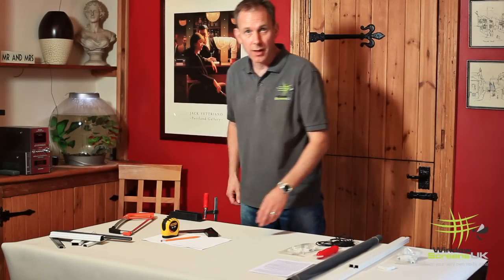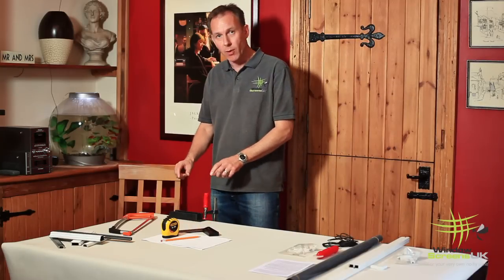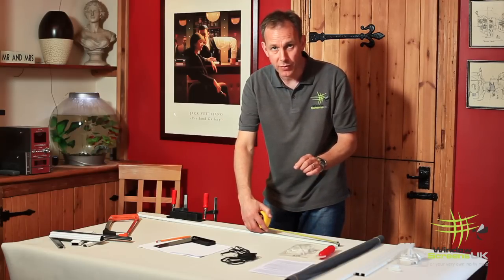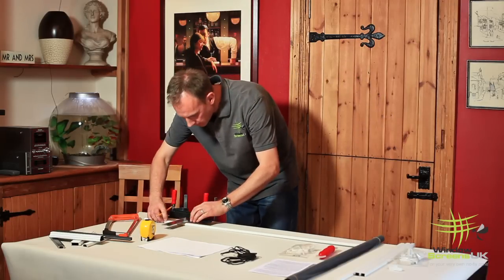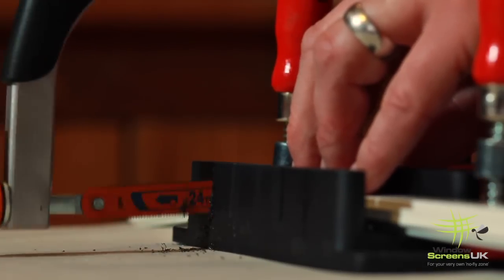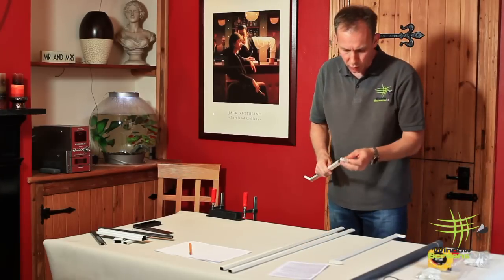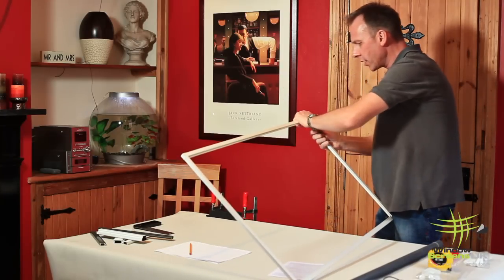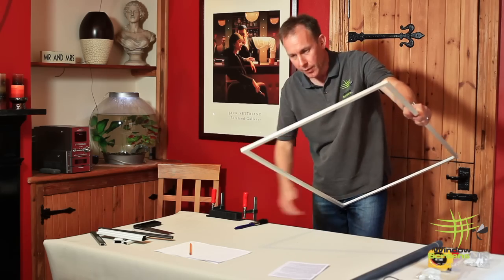How to Cut and Assemble the Frame - Framed Window Screen DIY Kit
With this kit you can make a high quality framed screen.

With a neat, slim-line powder coated aluminium frame, these screens are perfect for windows, sliding sashes, fanlights, roof lights and Velux windows and ideal for every room in the home. You can choose a White, Anthracite Grey or Brown frame and we also offer a colour coating service if you need to match a specific paint colour.

Hinged fixings allow easy opening and closing, with the option to lift off and store during the cooler months. Magnetic fixings make it easy to fit and remove as often as required and additional magnetic strip allows you to share a screen between one or more windows of the same size.

This screen is a newer version of the one we started with in the 1990’s and has been tried and tested and tested again! It represents an excellent investment if you’re looking for a good long-term solution rather than a cheap short-term fix. The frames will last for many years and the mesh can be easily replaced if needed.

The kit is supplied with all necessary screen materials, fixings a spline tool for fitting the mesh and a set of instructions. Most importantly - we are the end of the phone if you need some help.

We offer one of the UK’s best selection of Screens, made at our UK factory to the utmost quality and standards. For your peace of mind, our screens come with a TWO YEAR Warranty.

How does this screen work?
It’s a bit like a picture frame but with mesh instead of a picture. The frame lengths are cut to size and fitted together with push fit corners to make the screen frame and mesh is then fitted using a spline tool.

The frame is placed directly onto the window frame, surrounding your window opening, to create a seal between the back of the screen and the window frame and the mesh does the rest. Your chosen fixing holds the screen in place.

Streme Limited
12 The Valley Centre,
Gordon Road, High Wycombe,
Buckinghamshire, HP13 6EQ